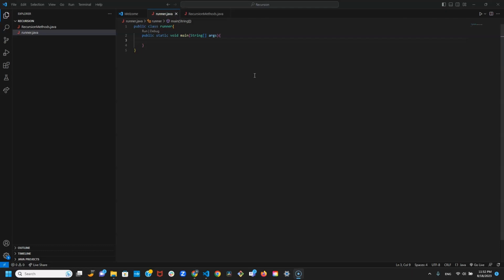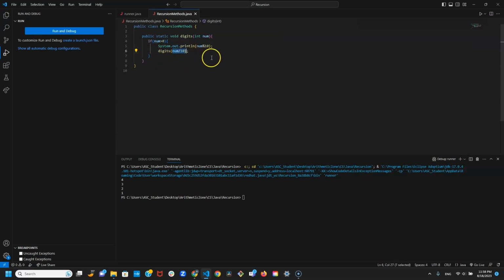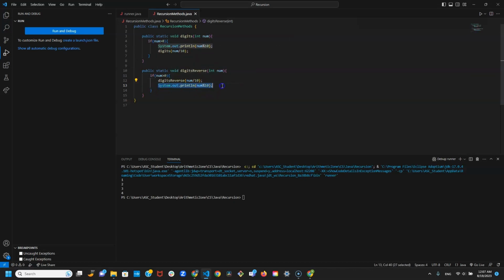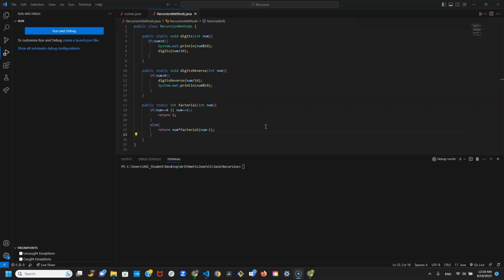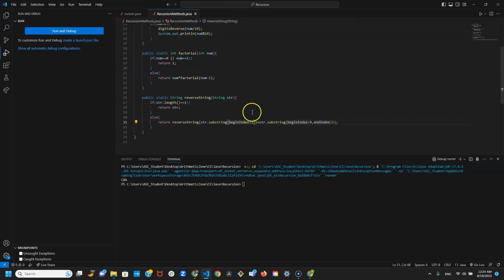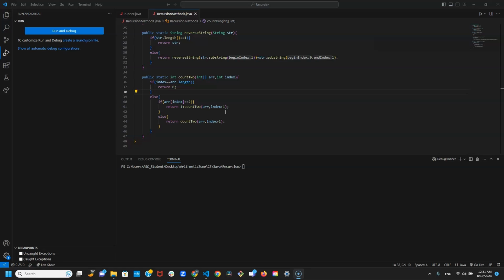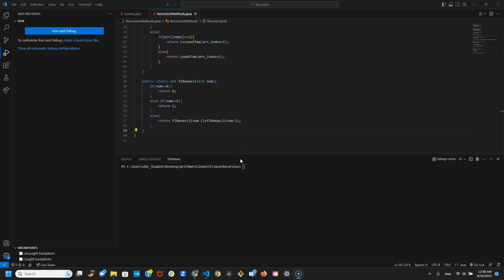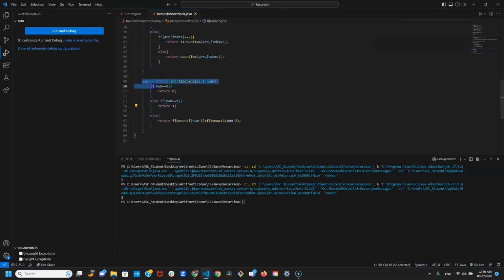Simple Java Part XI: Recursion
This video is all about recursion, in which one method repeatedly calls itself until it terminates from a specific condition. We go over multiple recursive methods that you may encounter as a Java programmer.

00:00 Introduction
00:11 About Recursion
00:54 Print Digits Method
03:12 Print Digits Reverse Method
05:18 Base Case (Termination)
06:14 Factorial Method
08:11 Print String Reverse Method
10:45 Count a Specific Element in an Array Method
12:48 Fibonacci Number Method
14:52 Conclusion
15:41 Preview for Easy Python series (maybe idk)